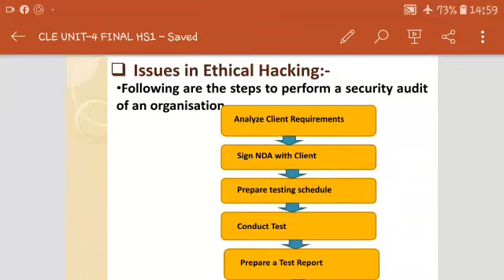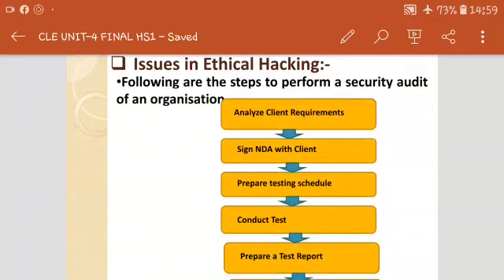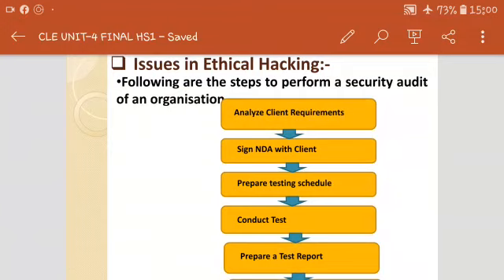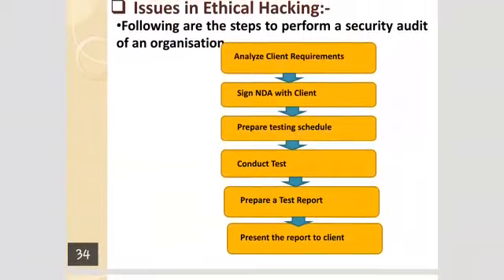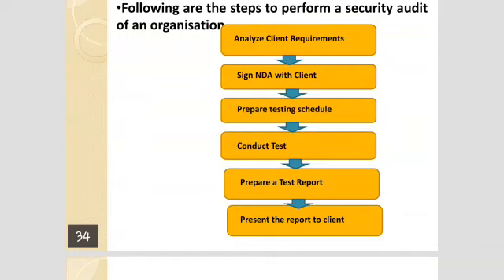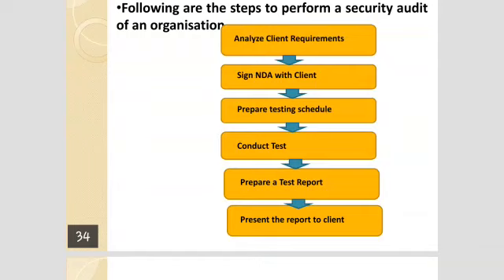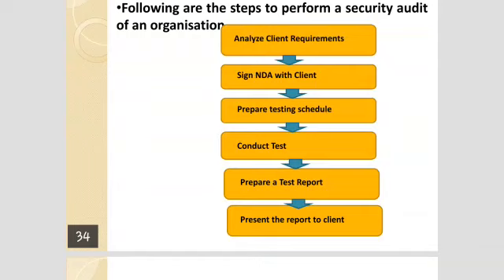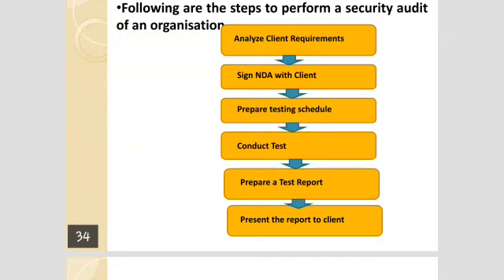CLE- Cyber Law and Ethics-TE CSE-IT- Steps in security audit of an organisations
Steps in security audit of an organisations